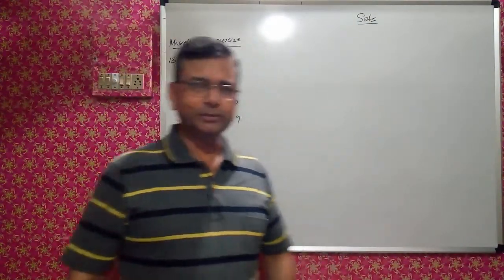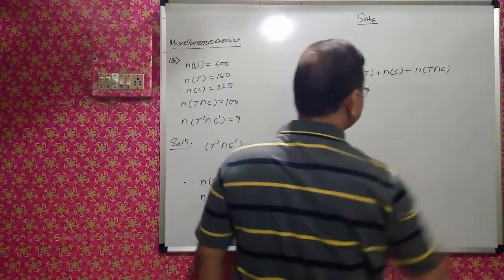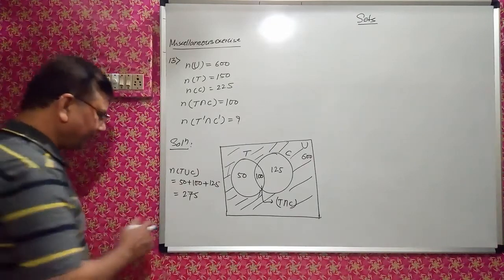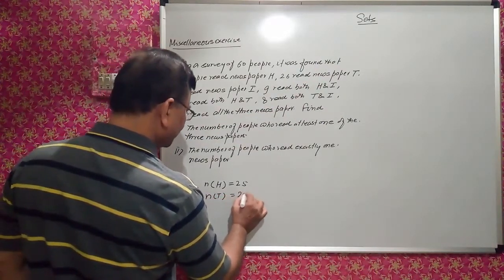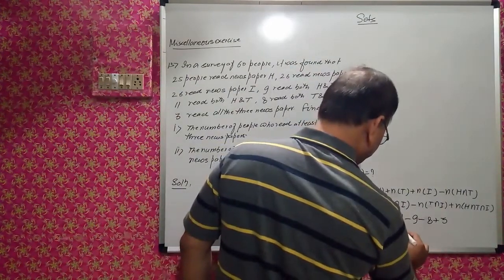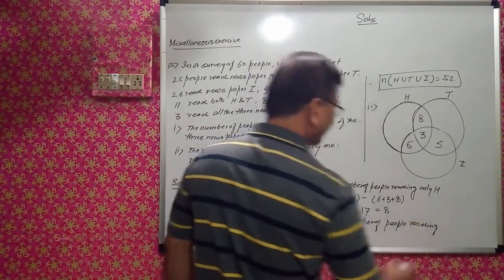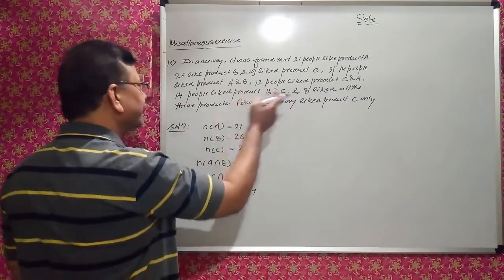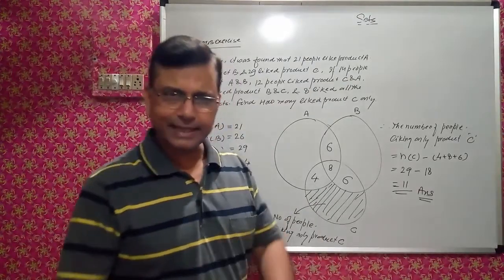11th ch.01/Sets 17/Miscellaneous Exercise 04